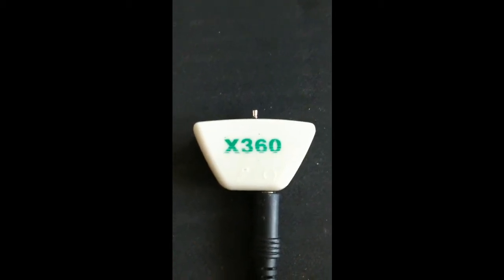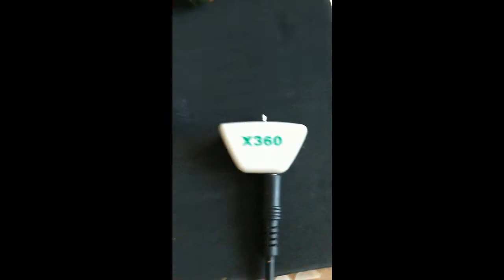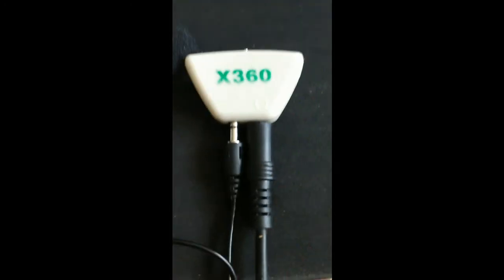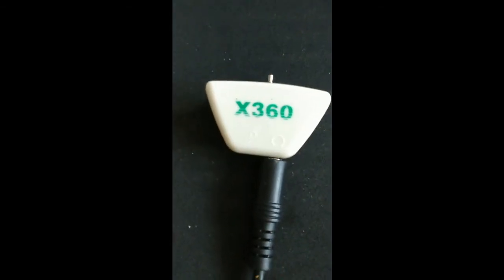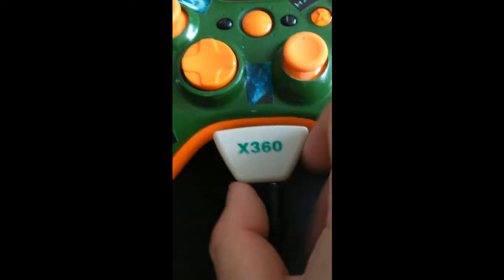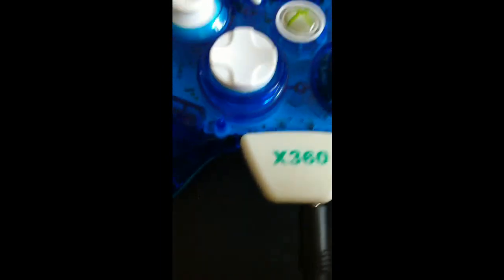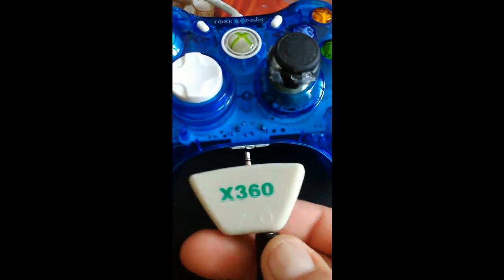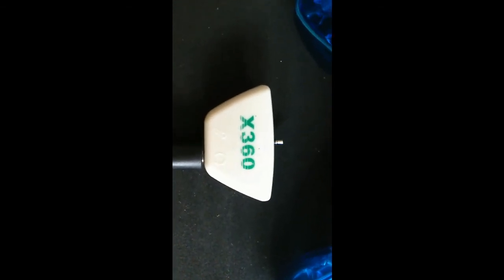COMMENT BRANCHER UN CASQUE PC SUR XBOX 360 CONNECTEUR JACK ADAPTATEUR AUDIO/MICRO SUR XBOX 360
salutcomment brancher un casque pc sur xbox 360?

voila un adaptateur casque audio / micro pour Xbox 360 - Adaptateur manette Xbox 360 permettant de connecter un jack 3,5 mm de casque + un jack micro qui permet de passer de 2.5 en 3.5